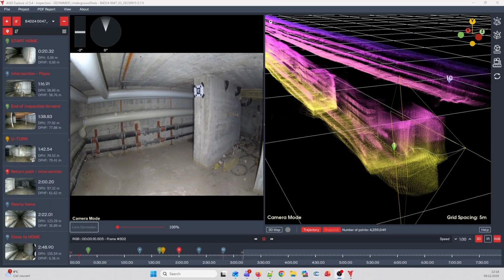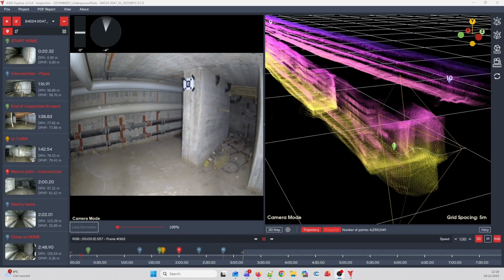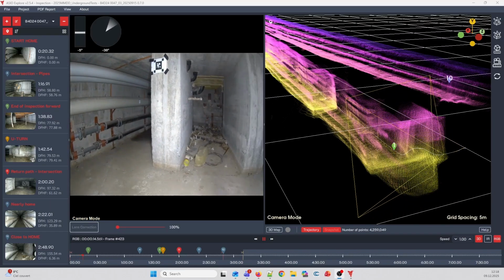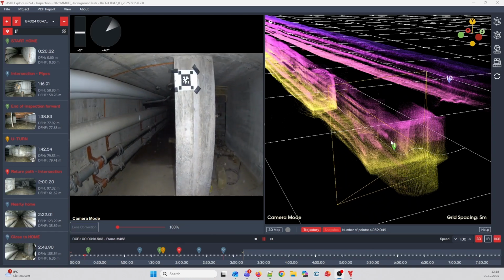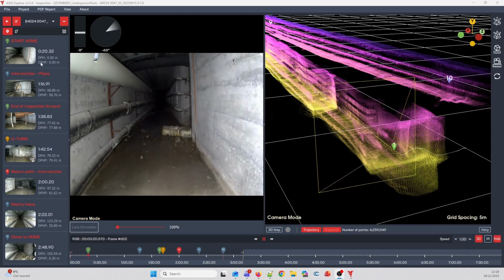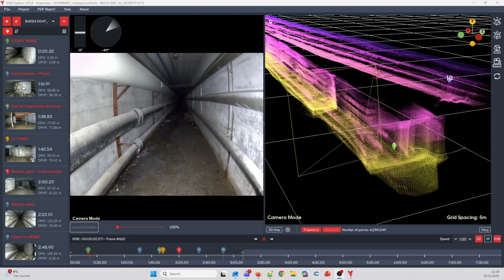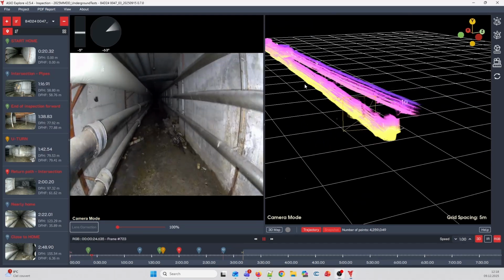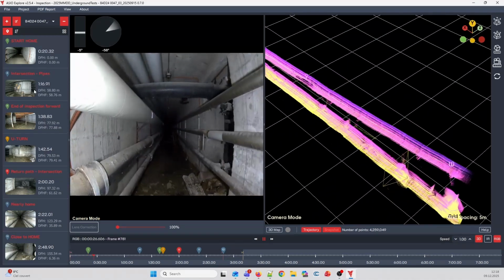Distance Measurements in ASIO Explore | Accurate Sewer & Underground Inspection Data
𝗔𝗦𝗜𝗢 𝗘𝘅𝗽𝗹𝗼𝗿𝗲 introduces two new distance measurement tools designed to make drone-based underground and sewer inspections clearer, more reliable, and easier to use for repair planning.

𝗗𝗶𝘀𝘁𝗮𝗻𝗰𝗲 𝗙𝗿𝗼𝗺 𝗛𝗼𝗺𝗲 (𝗗𝗙𝗛)
• Shows the cumulative 3D waypoint distance from the first Point of Interest (POI), your Home reference.
• Follows the drone’s real inspection path.

𝗗𝗶𝘀𝘁𝗮𝗻𝗰𝗲 𝗙𝗿𝗼𝗺 𝗛𝗼𝗺𝗲 𝗙𝗹𝗮𝘁 (𝗗𝗙𝗛𝗙)
• Shows the flat horizontal distance from the first POI, without vertical offsets.
• Ideal for sewer inspections where manhole depth should not affect distance readings.

As you create POIs in post-processing, ASIO Explore automatically calculates both distances and displays them alongside the POI details.
This makes defect localization clearer, reporting more consistent, and repair planning more efficient.

🎥 In this video:
See how DFH and DFHF update in real time, especially when the drone turns and comes back toward the starting point, illustrating how both metrics support practical, field-ready workflows.